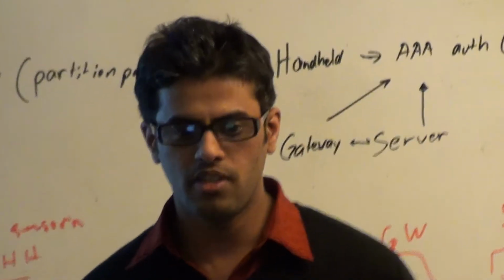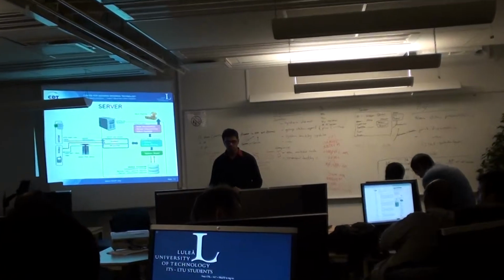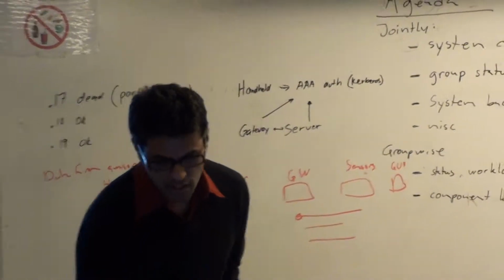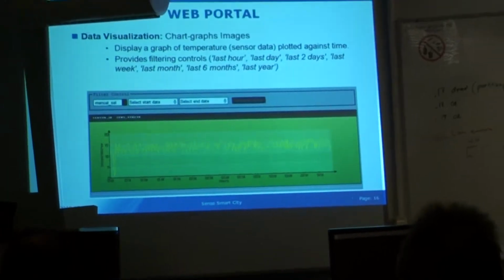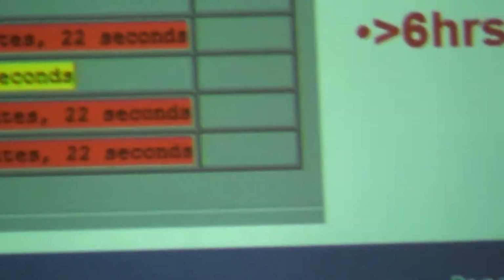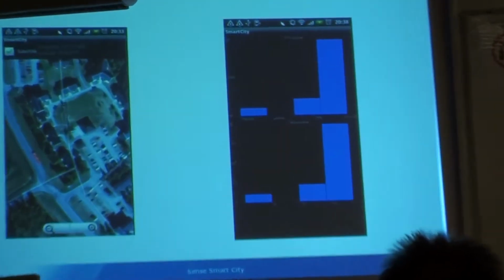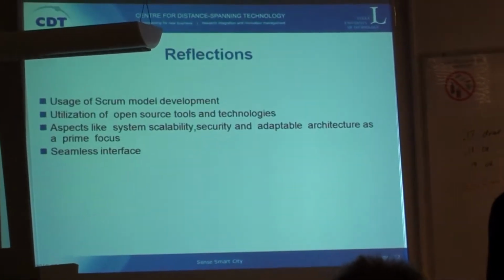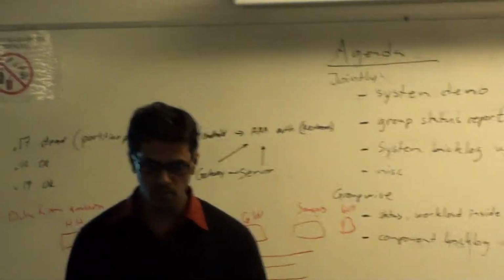Project Presentation Part 03 in HD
M.Sc Mobile System Project Presentation